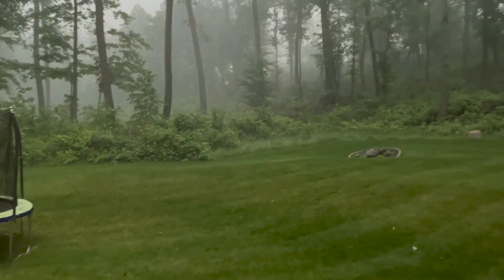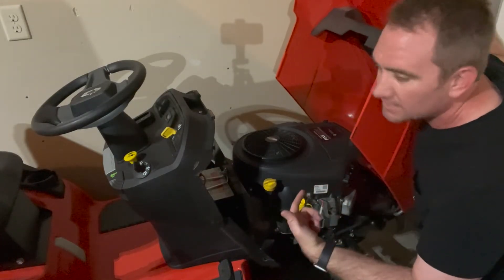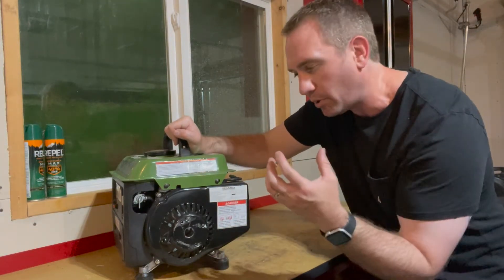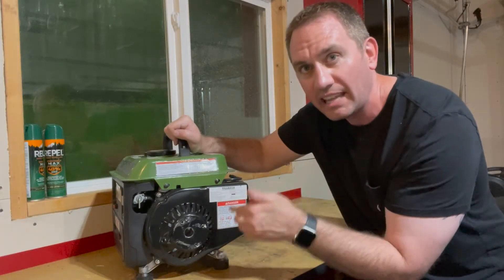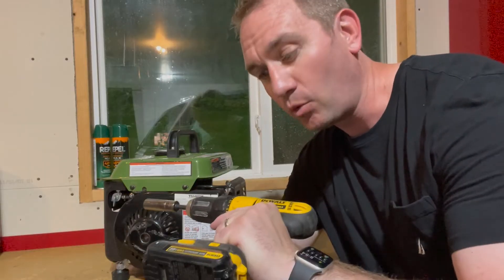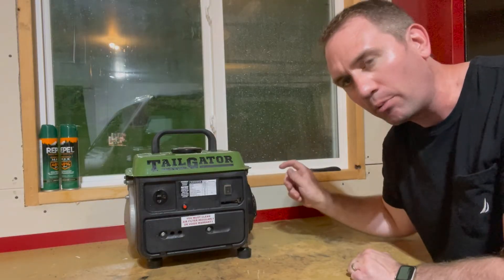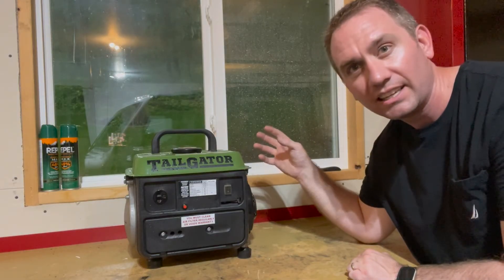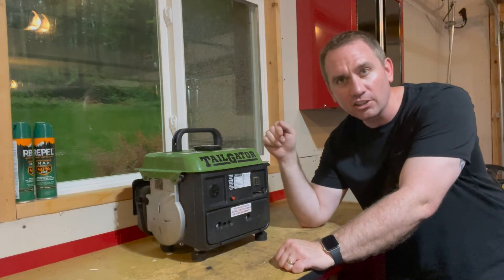Watch this Before Converting Engine to Drill Start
Things to consider before converting your small engine to drill start.

Reasons not to convert and mitigations for that

Use a drill not a impact driver